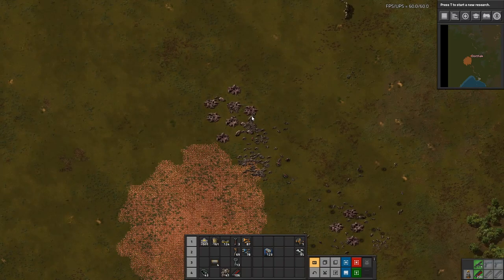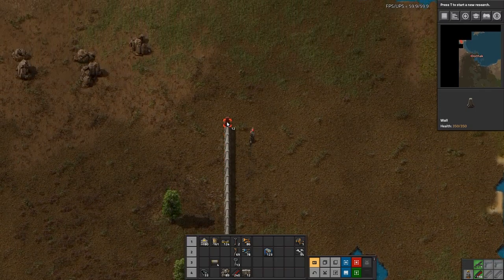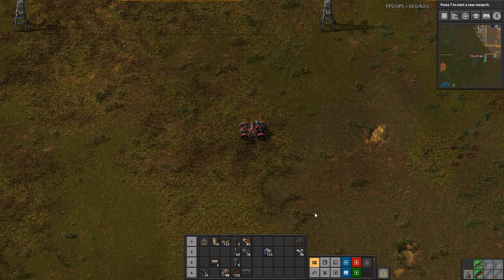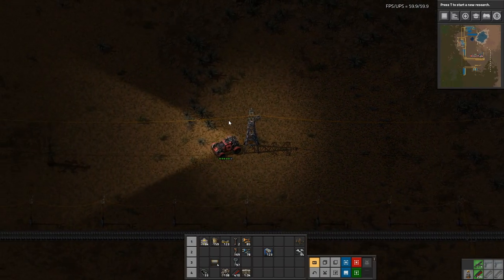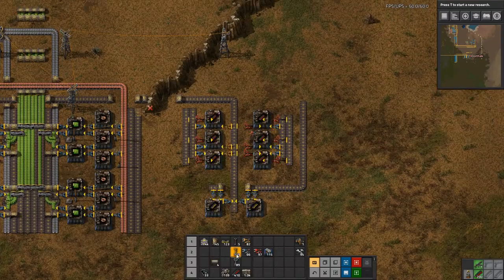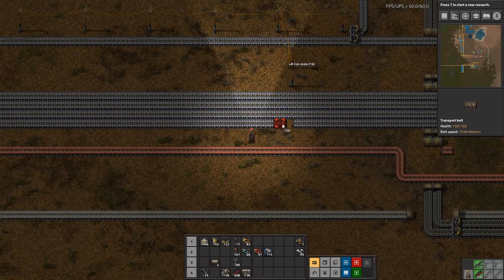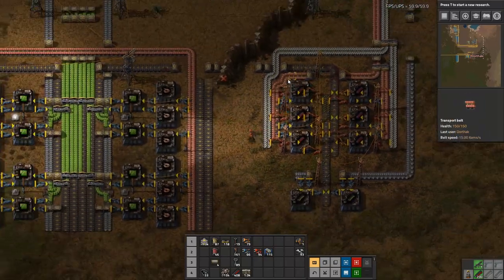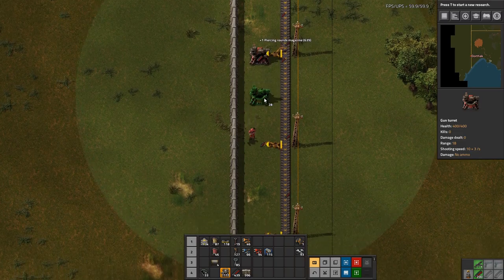Factorio 1.0 Tutorial Walkthrough #12 - Building a Wall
Welcome to Factorio!  This series is a tutorial/walkthrough of this newest Factorio version, 0.17 stable.

We will cover the basic gameplay from installation to launching the first rocket - and maybe beyond.

Schedule:
New episode should be released every Monday, Wednesday, and Friday.